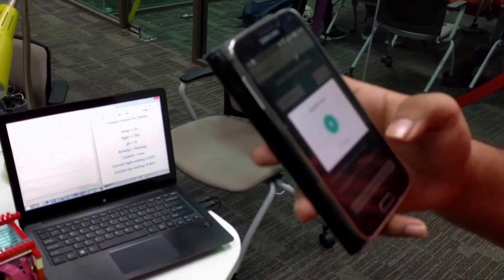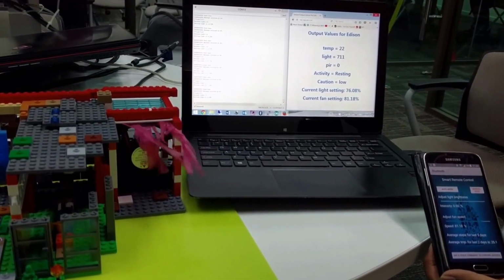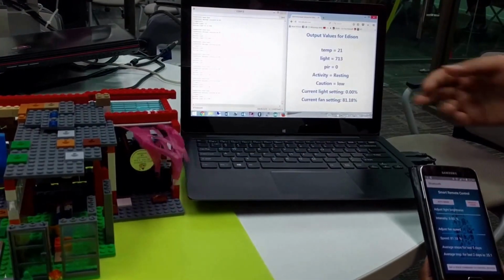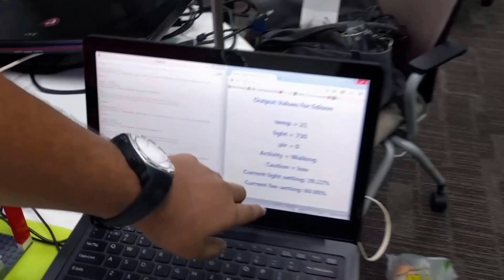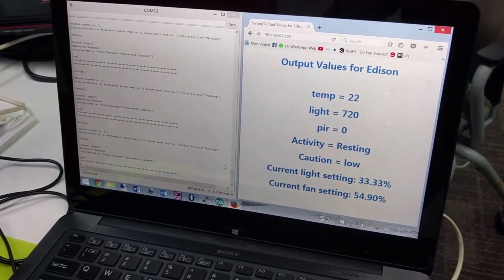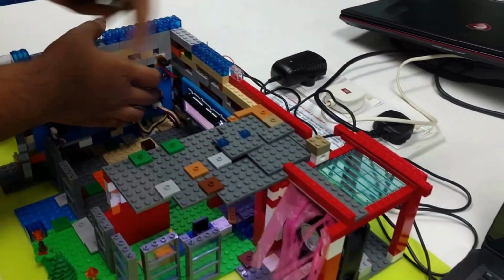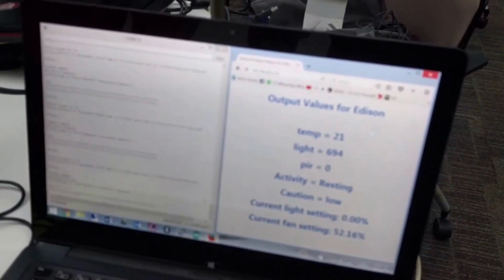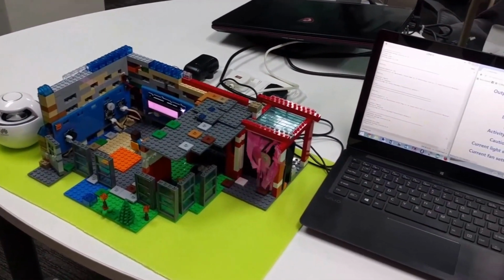Multi Sensor Context Aware Smart Home for the Elderly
In the last decade, the number of elderly population has increased significantly which affects human in many aspects, especially in healthcare.
New models of care are needed including supported self-care and home-based services sensor and network technologies have make this possible
A smart home which is a residence equipped with smart technologies providing services that enhance human way of living i.e. safety, security, entertainment, etc. would allow elderly to maintain living independently in their homes and still in control of their healthcare cost and status.
The system should reduce the burden on caregivers as well as healthcare costs, while maintaining a good quality of care. Emerging technology can facilitate self-care and extend the self-reliance of the ageing population. The care of elderly could be enhanced through monitoring system, sensor technologies and communication systems.
The system designed to take in values from multiple sensor and make context aware decisions. The system is designed to combat the growing need for systems that promote independent living for the elderly. The system is able to make calls for help, remind elderly of their medication, play music of their liking, automatically control the rooms atmosphere as well make informed decisions based on the users previous settings. The project involves programming thru Java for the android device and wear, Matlab for some data mining (fuzzy logic), php & HTML for website and adruino & C++ for Intel Edison.